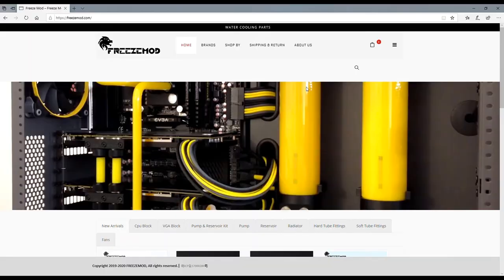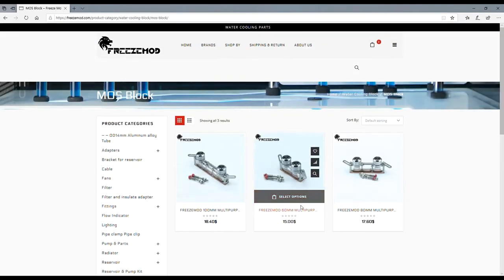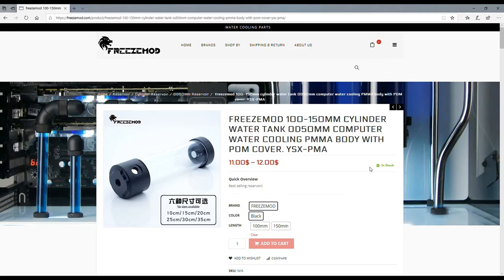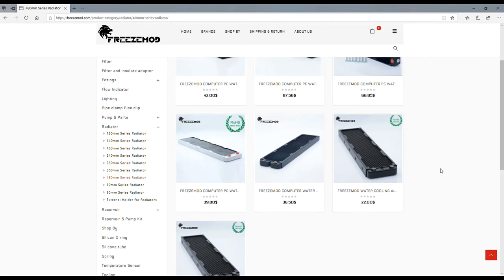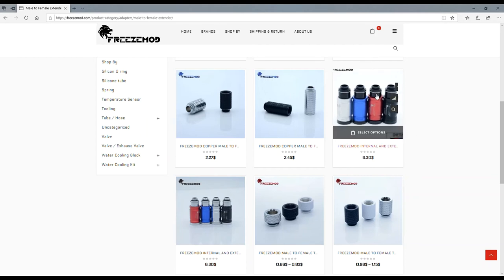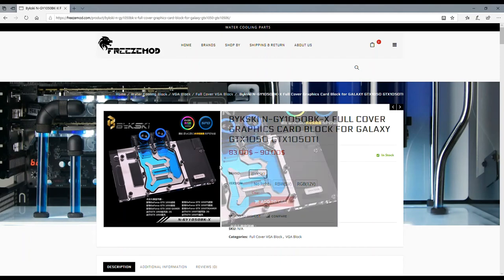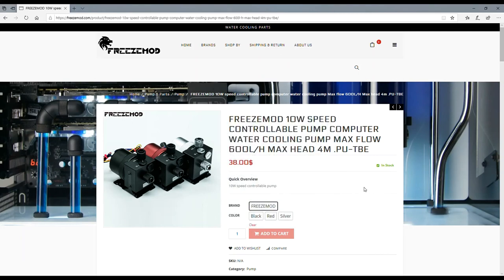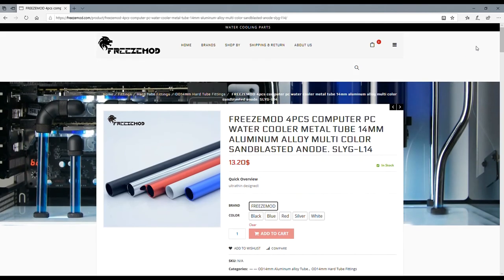freezemod.com / Water Cooling Pc Parts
need water cooling gear for your new gaming pc. well then we have the website for you !! freezemod .com

LINKS BELOW LINKS BELOW